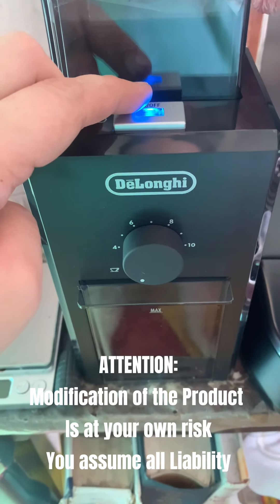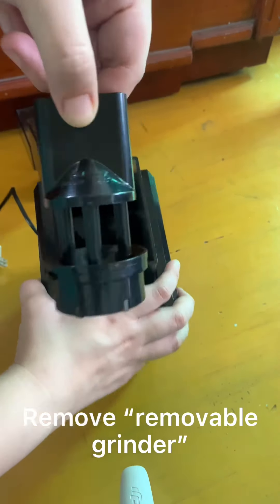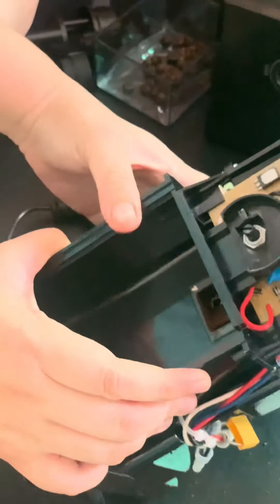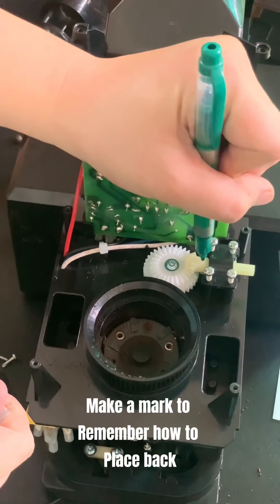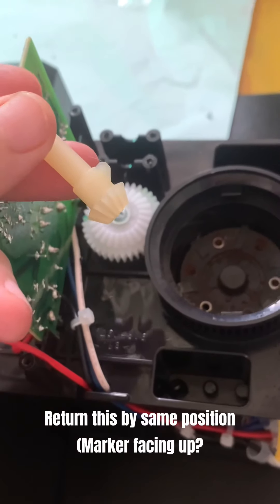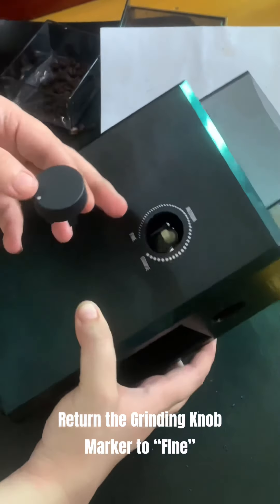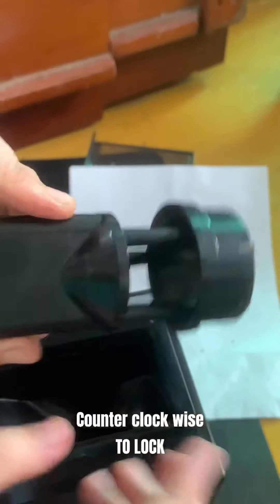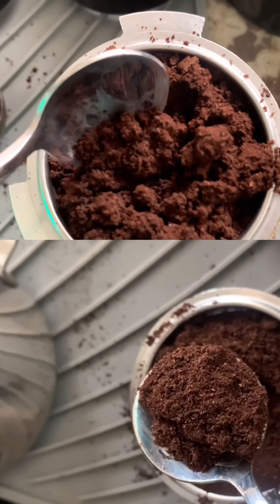HOW TO MODIFY DELONGHI COFFEE GRINDER TO FINER GRIND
Hello, this is how to modify your Delonghi Coffee Grinder KG79 to finer grind. Just follow the steps thoroughly.

This is a THOROUGH step by step without mistake.

Finer Grind Coffee taste more yummier than the Default grind settings